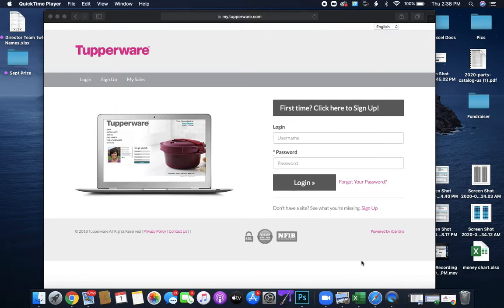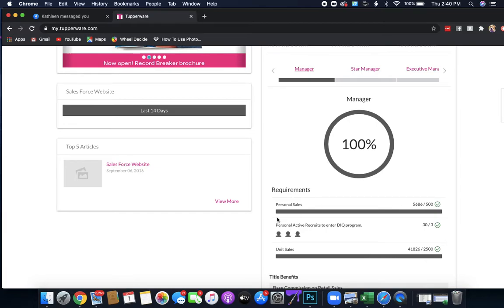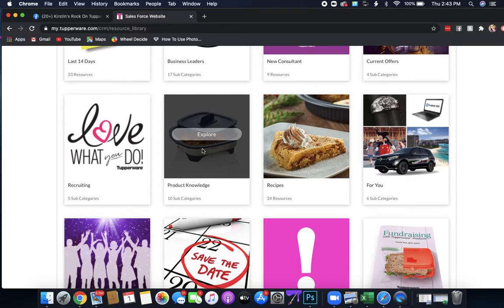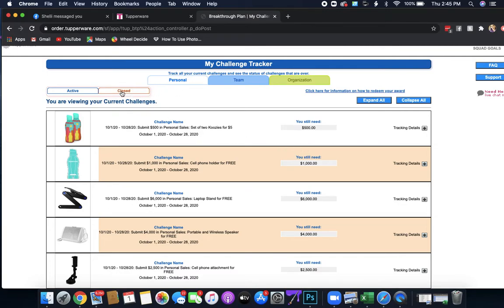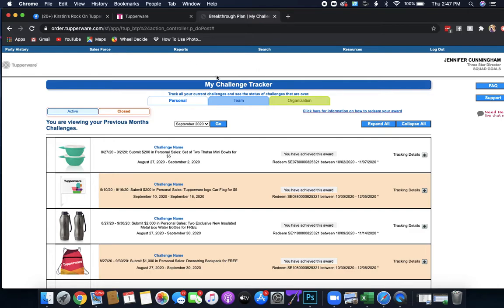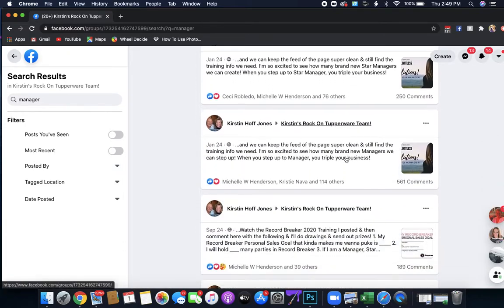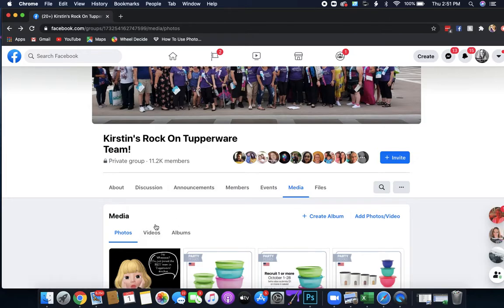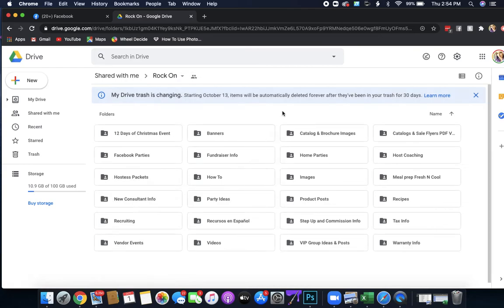How to find things in RockOn